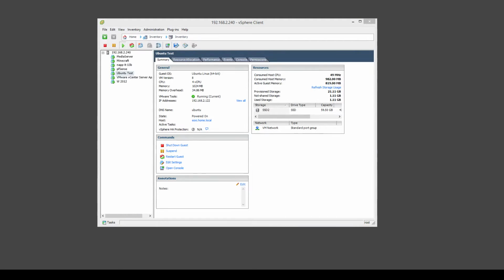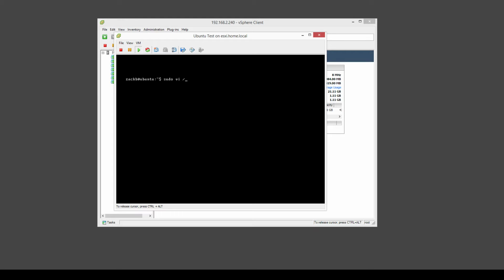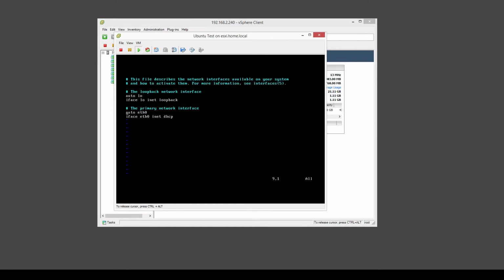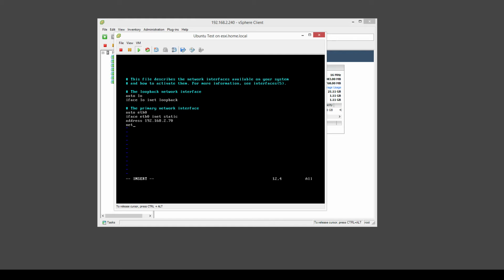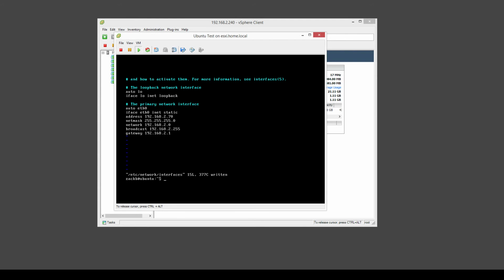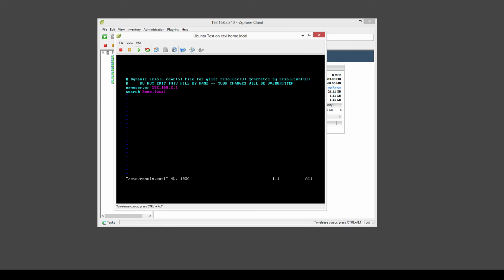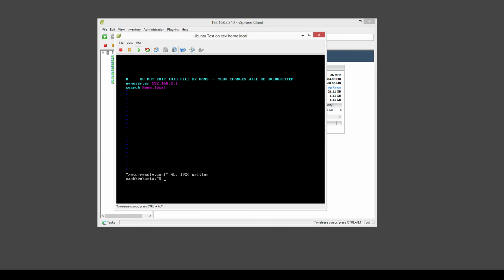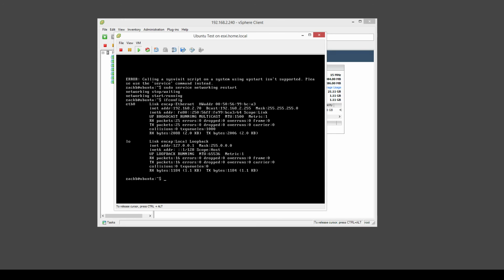How to Enable a Static IP Address on Ubuntu Server 13.10